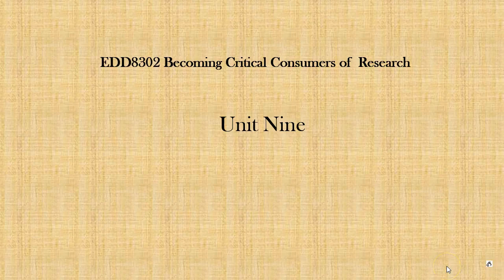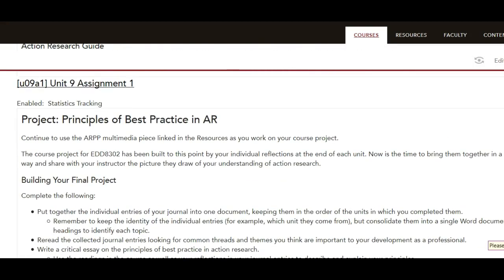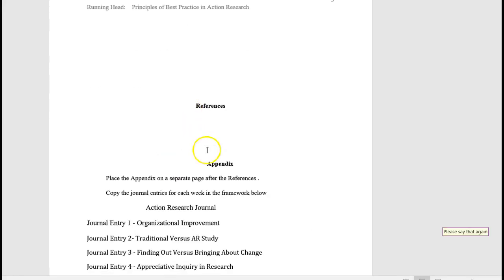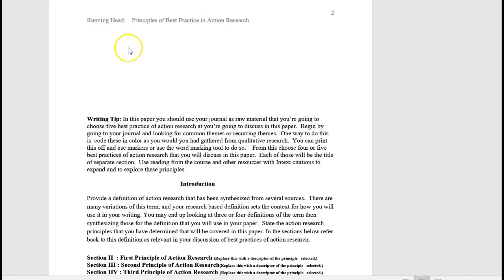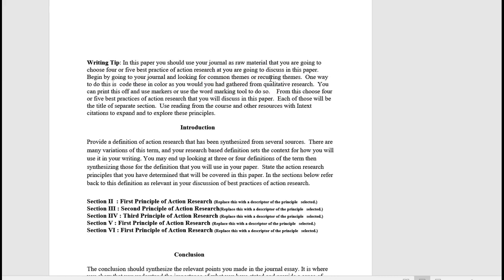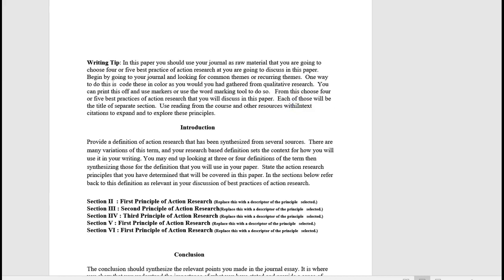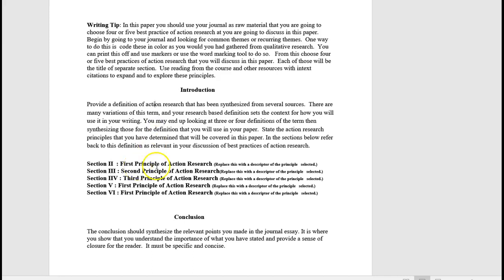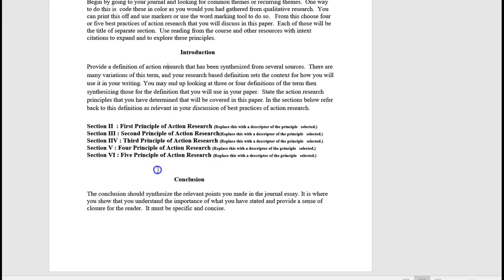Unit 9 8302